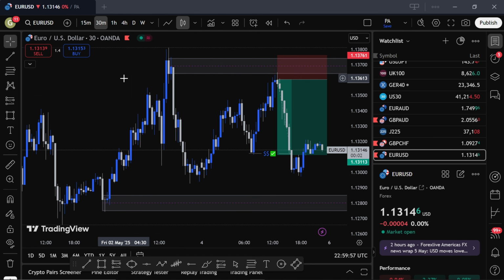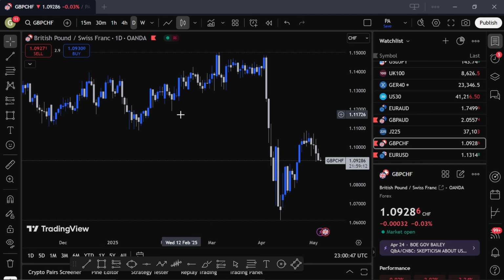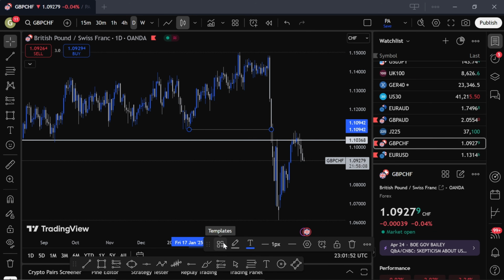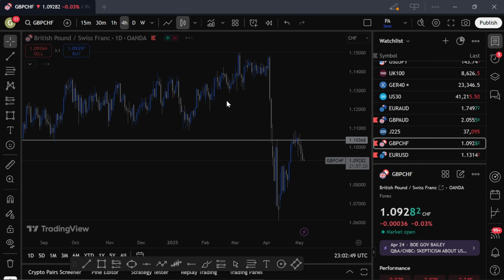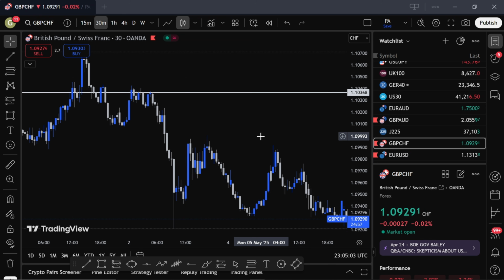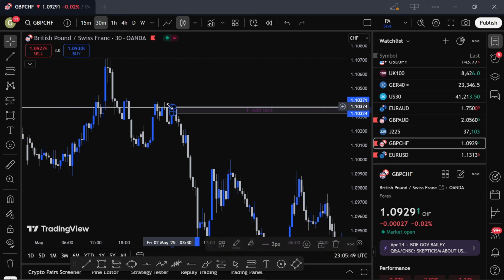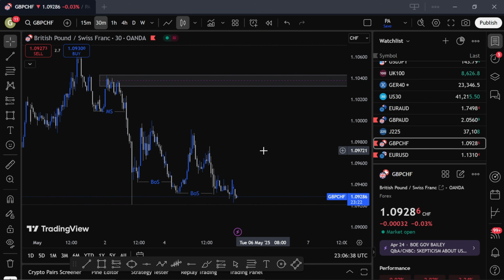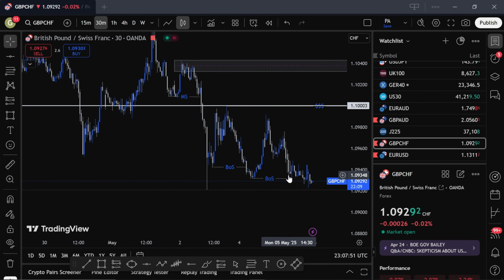Best Top Down Analysis Strategy Using Supply & Demand Zones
Want to improve your trading accuracy? In this video, I break down the best Top Down Analysis strategy using Supply & Demand Zones to identify high-probability trade setups. Whether you're a beginner or an experienced trader, mastering this technique can take your trading to the next level.

🔍 What you'll learn:

How to conduct a top down analysis from Daily to 30-Minute charts

The importance of identifying Supply and Demand zones

How liquidity plays a key role in market structure

How to align multiple timeframes for better trade entries

📊 Applied on real chart examples for maximum clarity.
📌 Be sure to watch until the end for a powerful trading tip!